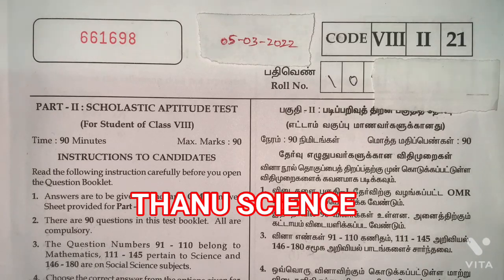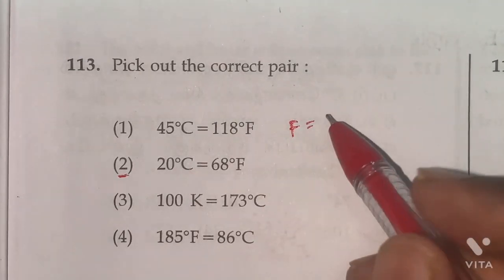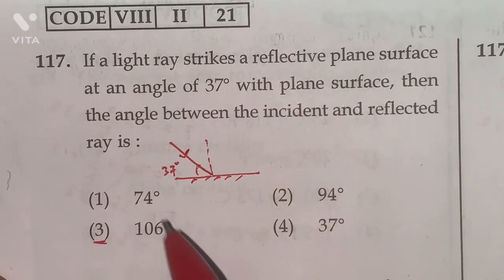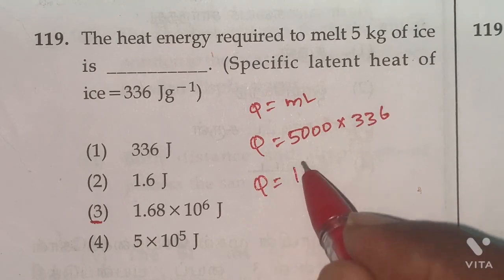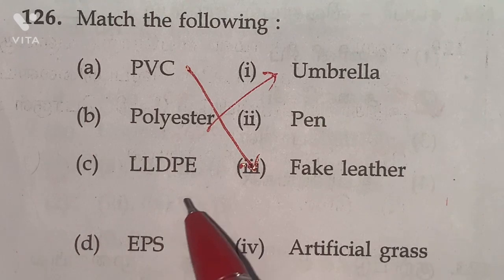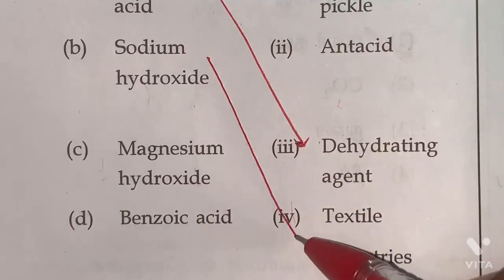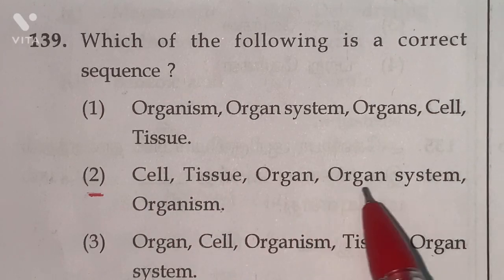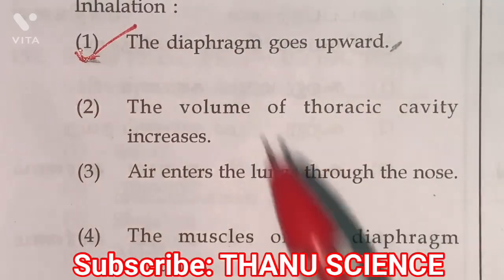## NMMS| 05-03-2022| SAT| SCIENCE| ANSWER KEY| SOLUTIONS..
Q.no 138. Answer is option( 1 ) ornamental plant.
Ref-8th science book chapter-17. Page no.198.